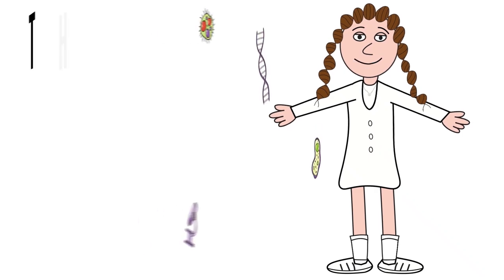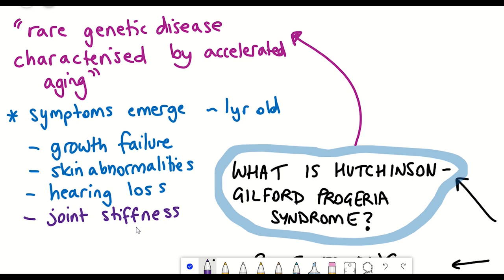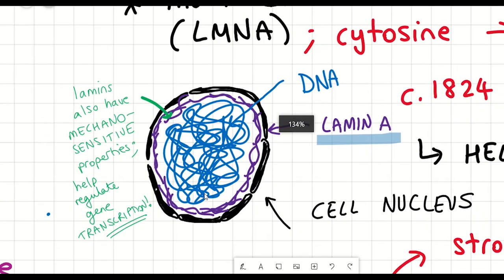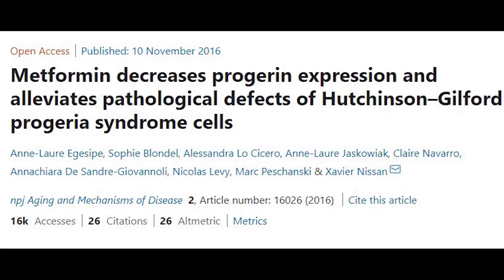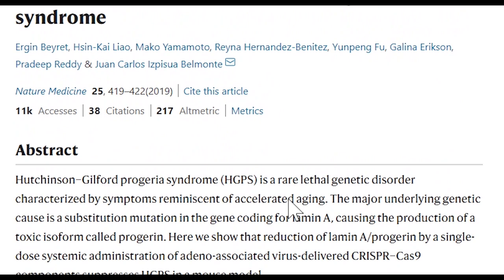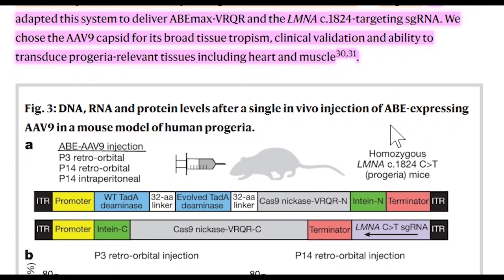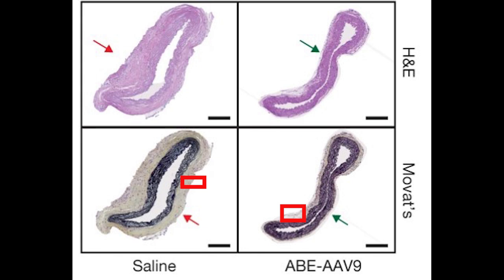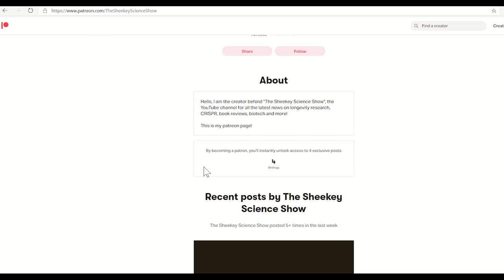Base editing doubles lifespan...!! (in progeria mouse model)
Base editing is back. Here we look at how base editing was employed in a recent study to repair the genetic mutation that causes Hutchinson-Gilford progeria syndrome (progeria) in a mouse model. Progeria causes accelerated aging and patients with this disease typically die around the age of 14 or 15 years. Remarkably, with a single AAV injection of an adenine base editor and a gRNA targeting the Lamin A gene (LMNA) that is mutated in progeria, the median lifespan on the mice were more than doubled!

DoNotAge are supporting my channel in the education of longevity and aging research. They also sell a variety of supplements including NMN, resveratrol, fisetin and more! :)

TIMESTAMPS;
Intro - 00:00
What causes progeria? - 00:40
What is base editing? - 06:15
Study results - 08:10
Thoughts, further q's - 13:12
Outro - 14:10

References;
Koblan, L.W., Erdos, M.R., Wilson, C. et al. In vivo base editing rescues Hutchinson–Gilford progeria syndrome in mice. Nature (2021).